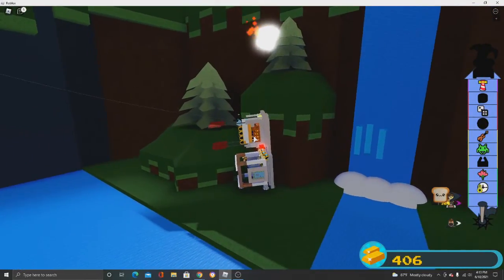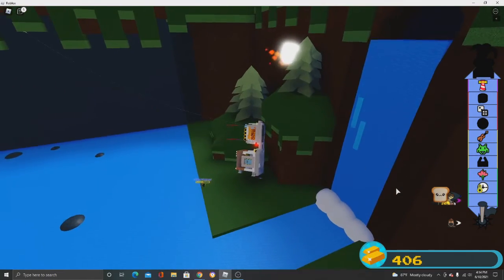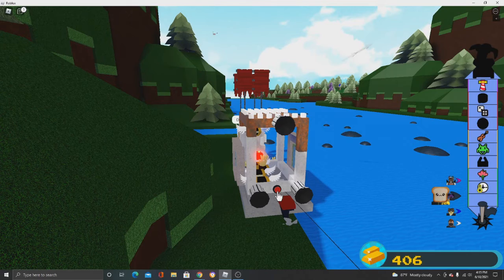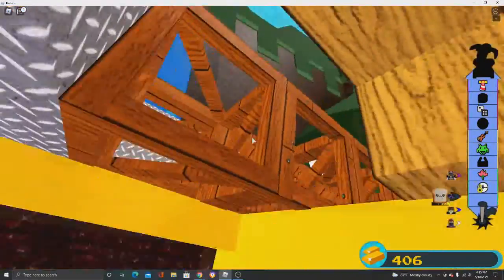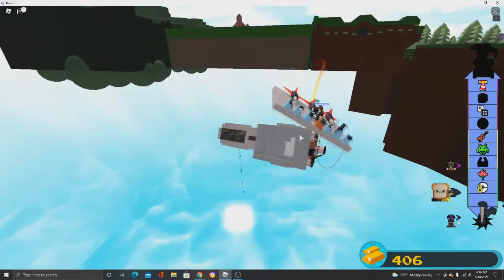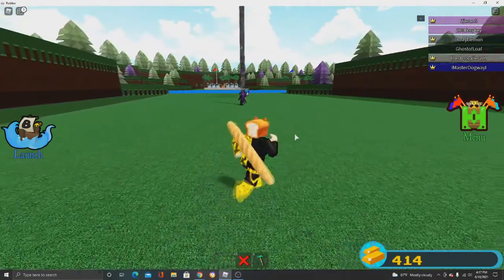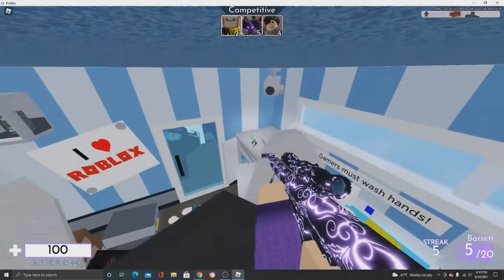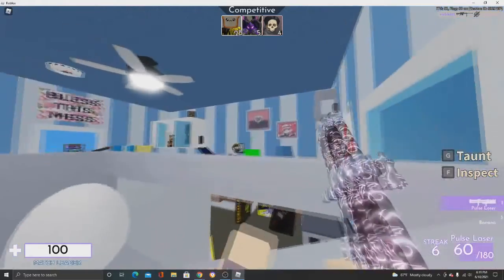Build a Boat and Roblox Arsenal (memes Addition)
In this video, me and my friend play some Build a Boat For Treasure and then end up playing Arsenal a few hours later. Enjoy.

I hope you can see the quality of the video is going up slightly. i am still working on making the videos better.